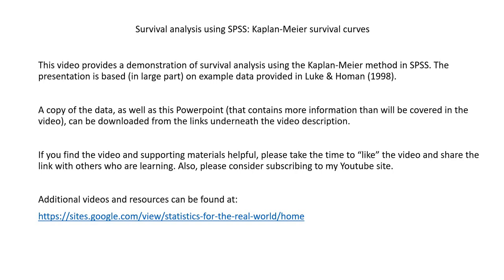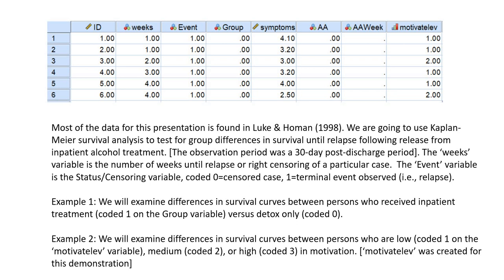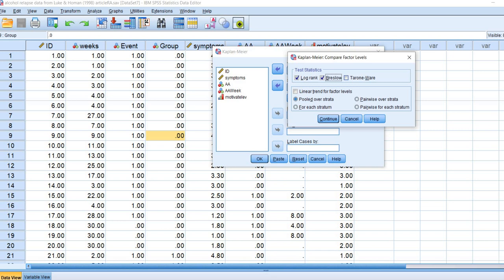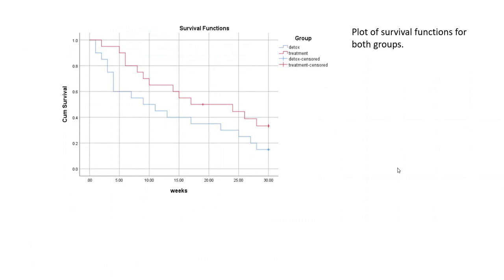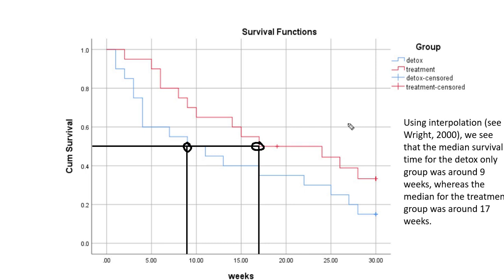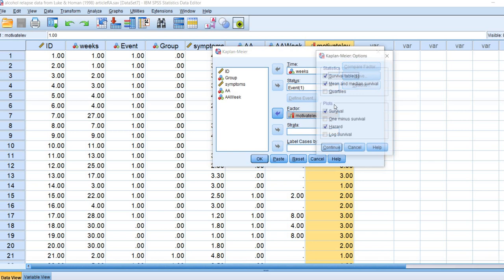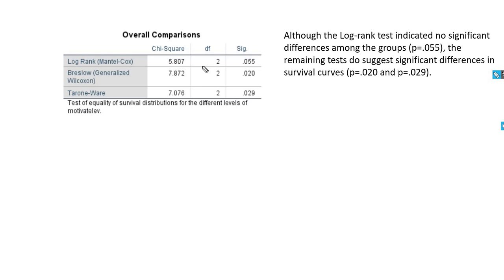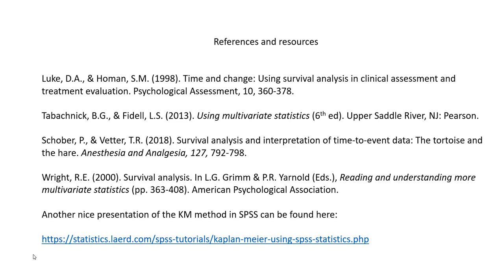Survival analysis in SPSS using Kaplan Meier method (July 2019)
This video provides two demonstrations of survival analysis using the KM method in SPSS.